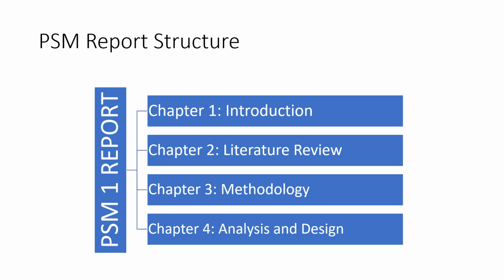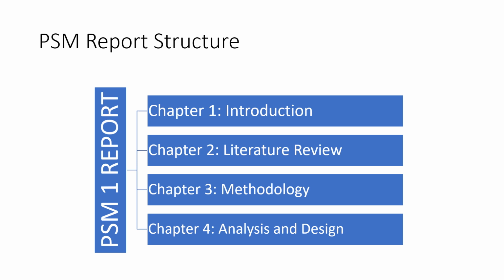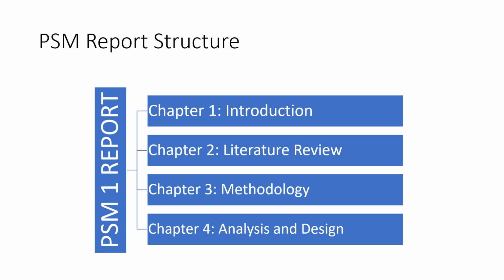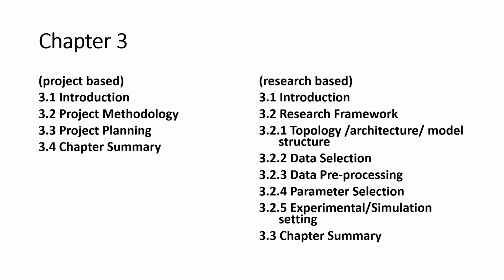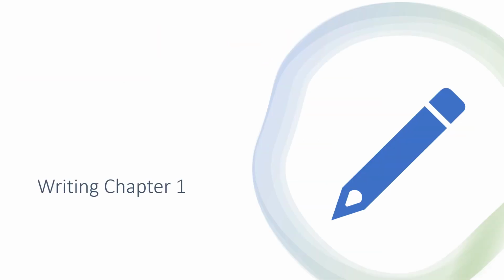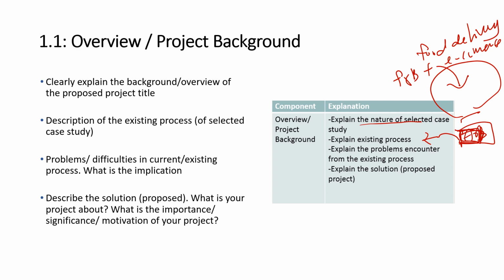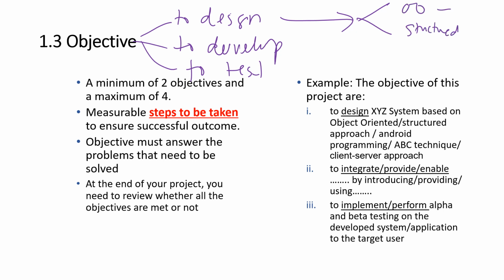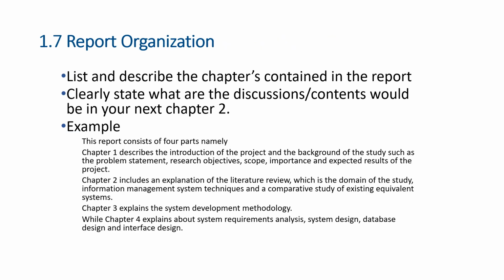Writing Chapter 1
4 Writing Chapter 1